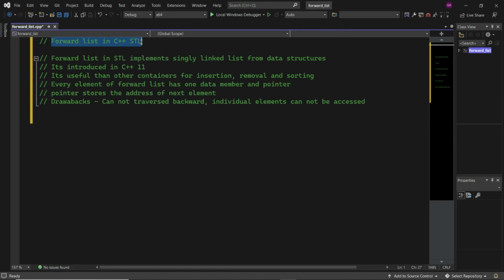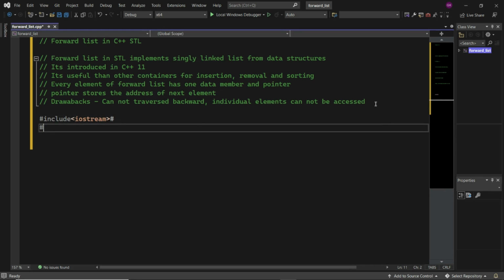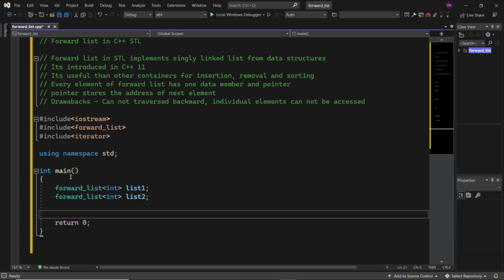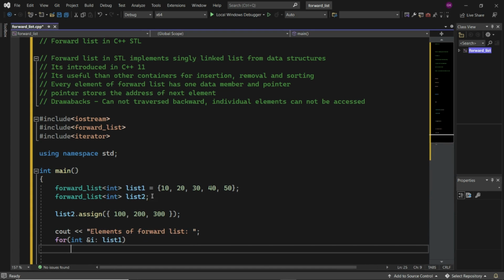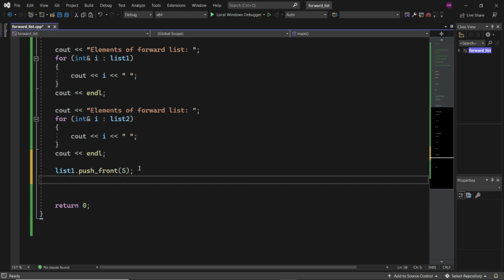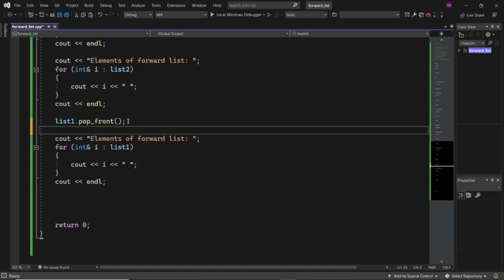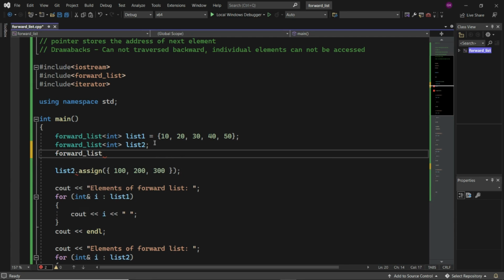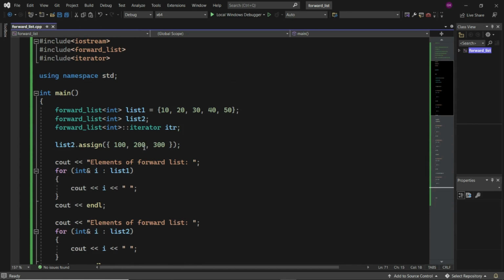Forward List in C++ STL | Standard Template Library Tutorials for Beginners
Forward list in C++ STL explained by programming mind academy. Forward list in STL implements singly linked list from data structures. Its introduced in C++ 11. Its useful than other containers for insertion, removal and sorting.

Series will contain following videos
  1. Vector
  2. List
  3. Dequeue
  4. Arrays
  5. Forward list
  6. Queue
  7. Priority queue
  8. Stack
  9. Set
  10. Multiset
  11. Map
  12. Multimap
  13. Unordered set
  14. Unordered Multiset
  15. Unordered map